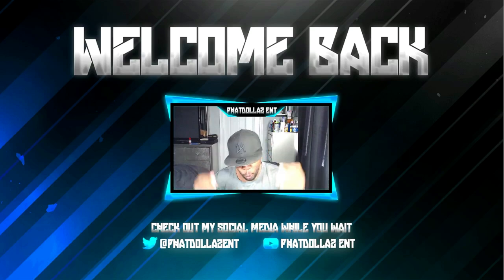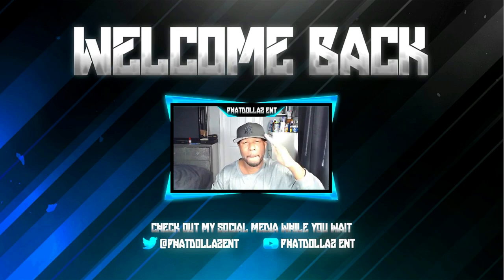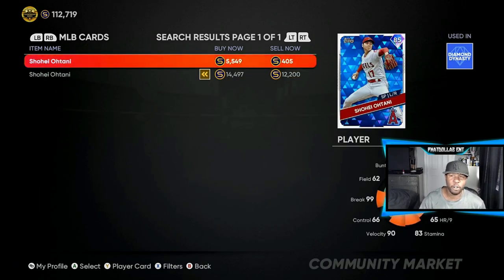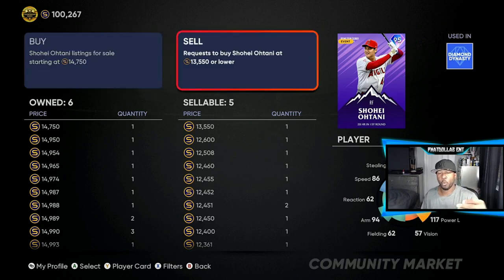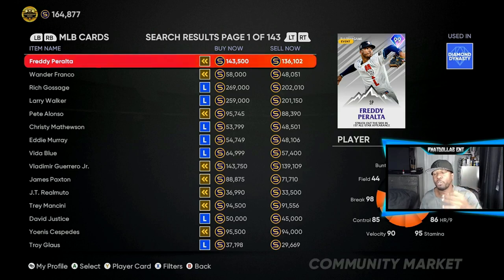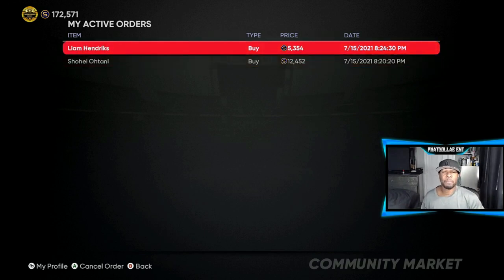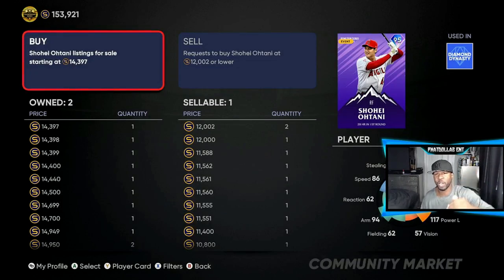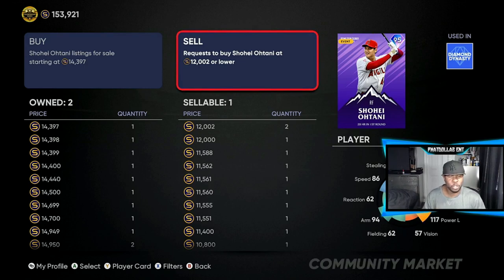*NEW* INSANE STUB GLITCH IN MLB the show 21! Make TONS of stubs easy! 100K/45 MIN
buy any card in the game for less than 60 bucks

(thumbnails- twitter@bakerdesigns2

*NEW*BEST STUB method in MLB the show 21! instant stub profit guaranteed